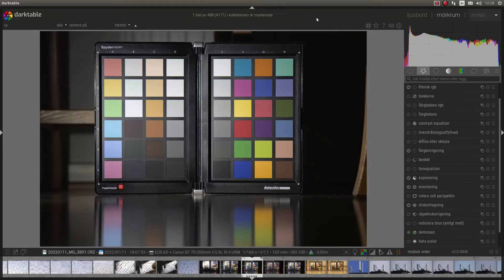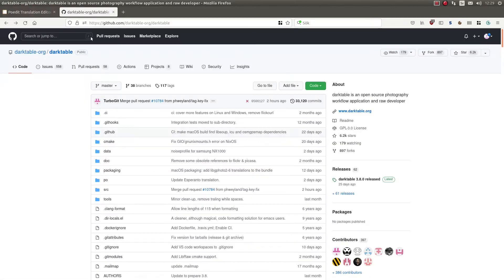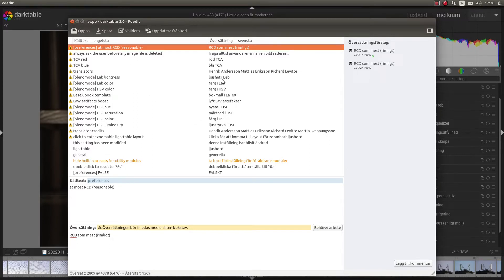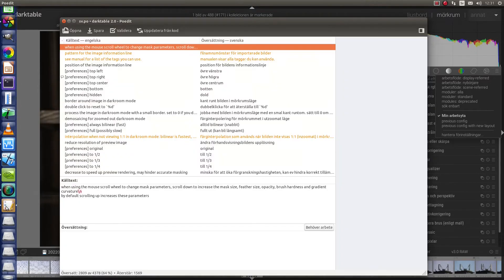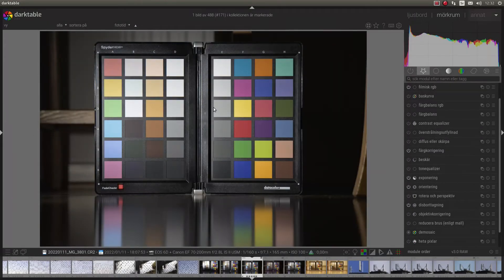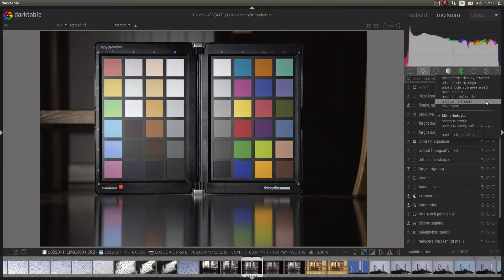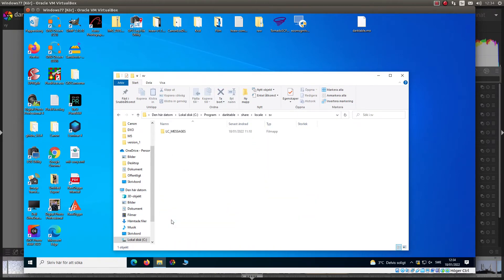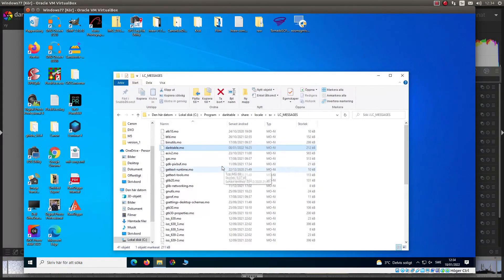How to translate darktable and enable your language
Is your language missing in latest darktable? Don't worry, this tutorial will not only show you how to enable your language again but also how to translate darktable with Poedit.

Happy with your translation? Then share it with others by sending it as an email or Pull Request to darktable.